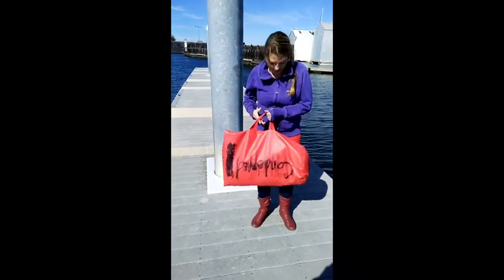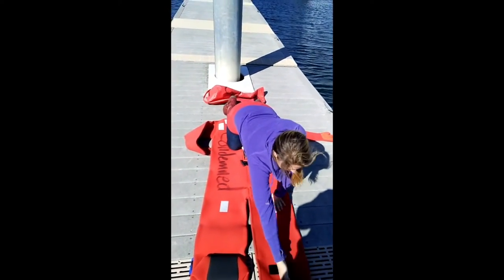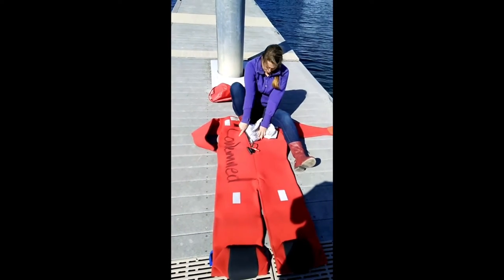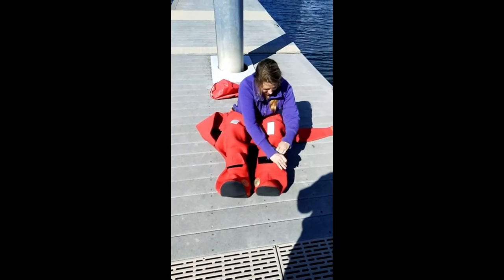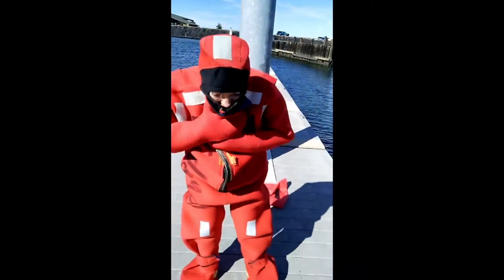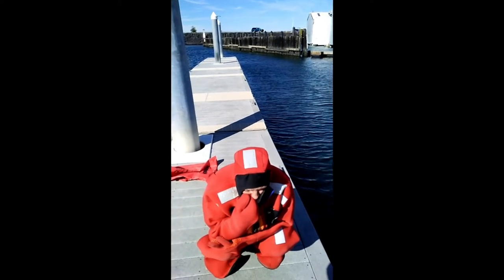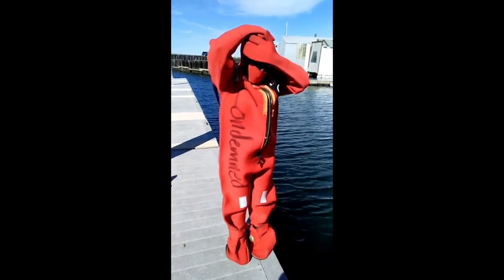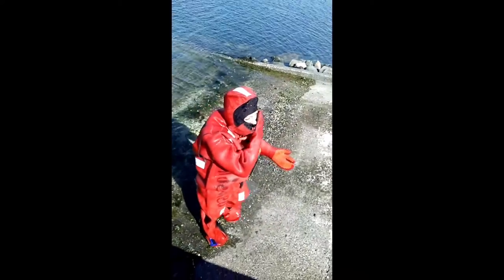Immersion Suit Donning and Water Entry Sequence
If you have never splashed around in an immersion suit, you are missing out (unless, of course, it was a survival situation. In which case, we hope you tried it out beforehand...). Captain Patrick narrates on a windy Father's Day in Tacoma, WA as Elisabeth demonstrates the sequence of donning the immersion suit and entering the water.

Never forget to help your crewmate.

*Pro Tip: Make sure your zipper is waxed ;)